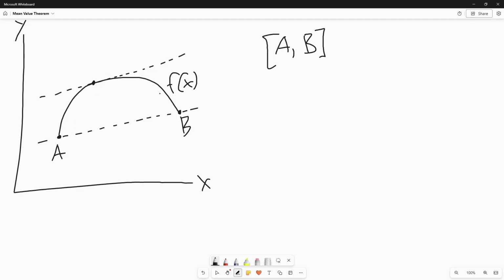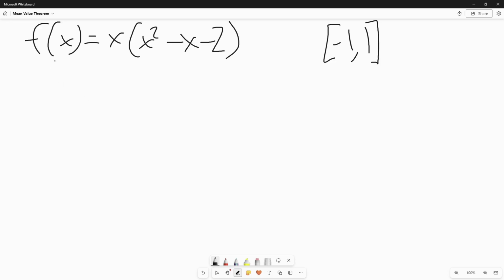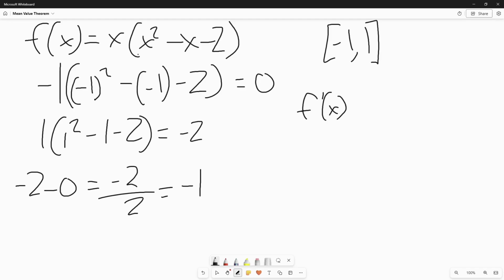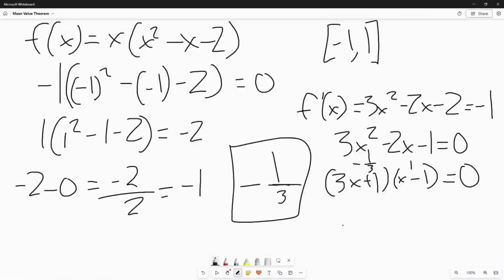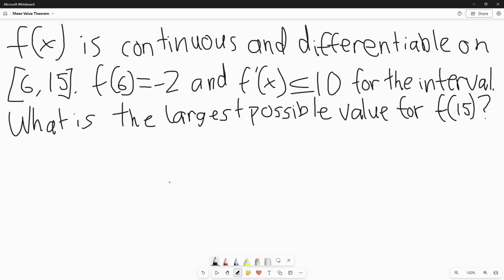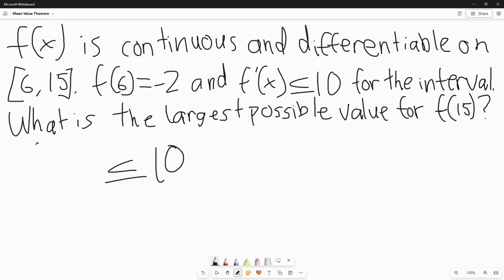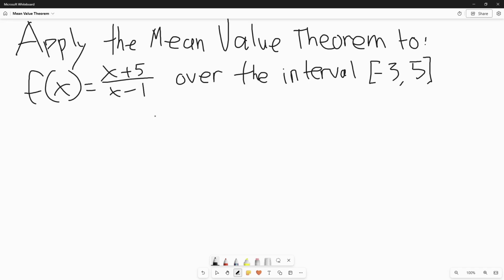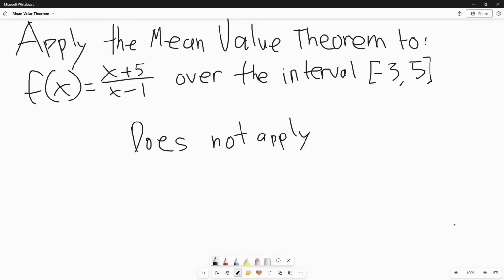Mean Value Theorem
This video discusses the mean value theorem, what it is, and how to use it.